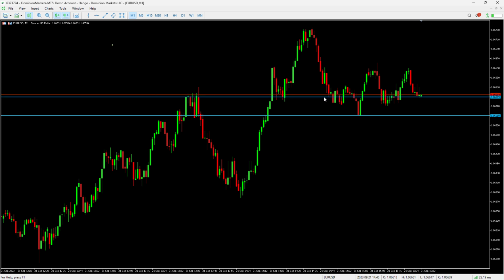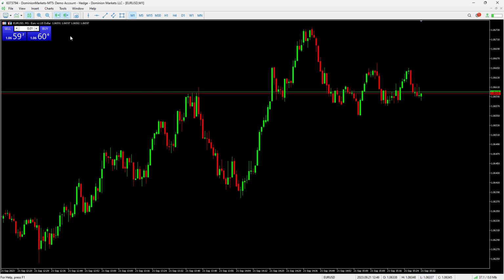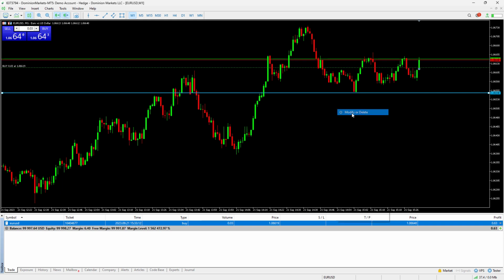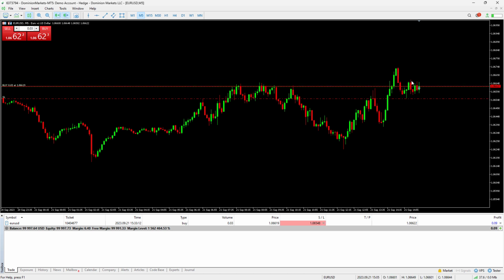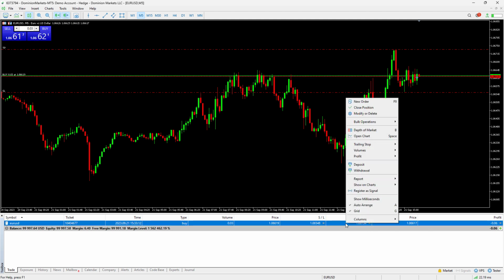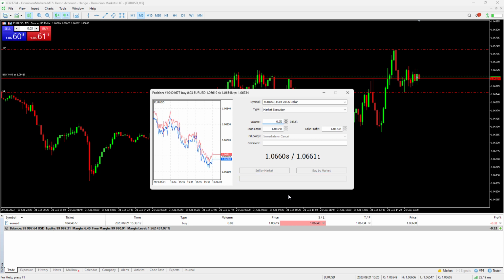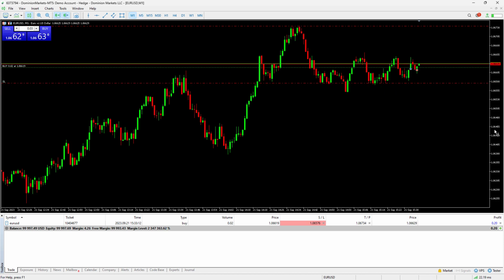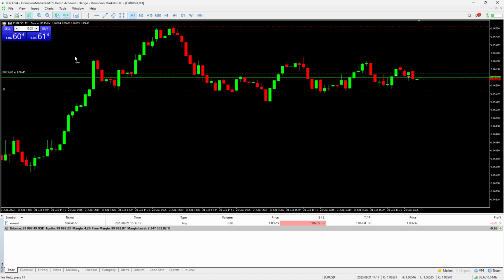Placing and Managing Your Trades on MT5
In this how-to video, Philip takes us through the process of Placing and Managing Trades in the Forex Market with ease on your MT5.

Here at Dominion Markets, we believe that an Educated Trader is a Good Trader. Besides offering our Clients world-class Trading Conditions, we have a strong focus on providing the best Forex Education for our Clients and viewers.

Trading Forex carries a high level of risk. Please ensure you fully understand the risks involved and seek independent advice if necessary. Dominion Markets LLC does not accept applications from residents of the U.S., Canada, the United Kingdom, and the Islamic Republic of Iran.
The information on this site is not directed at residents in any country or jurisdiction where such distribution or use would be contrary to local law or regulation. Risk Warning: Trading Derivatives carries a high level of risk to your capital and you should only trade with money you can afford to lose. A Product Disclosure Statement (PDS) can be obtained either from this website or on request from our offices and should be considered before entering into a transaction with us.